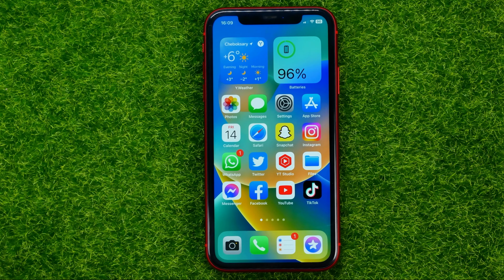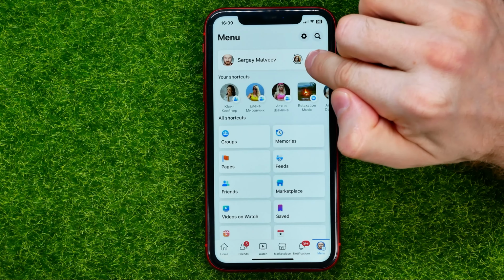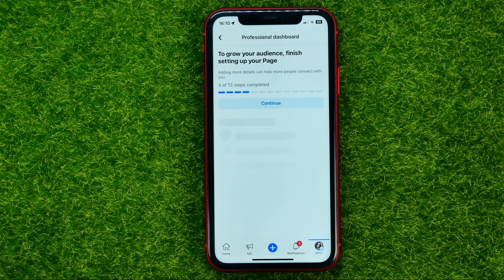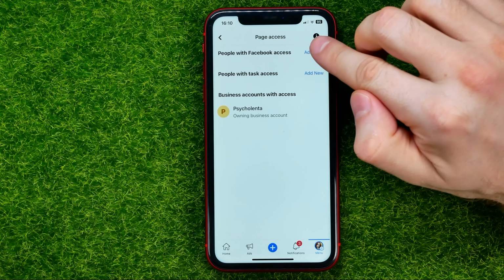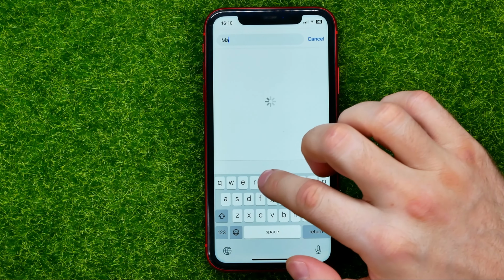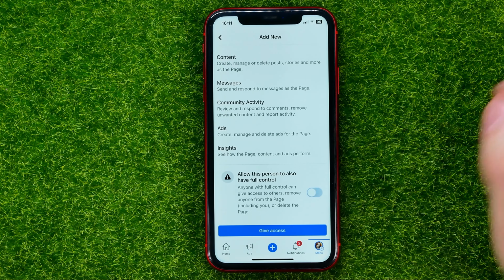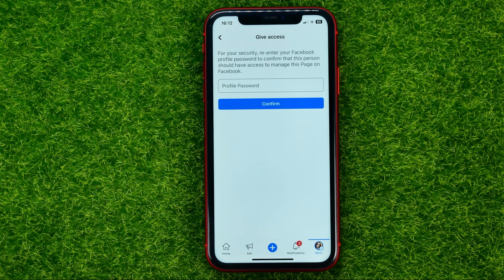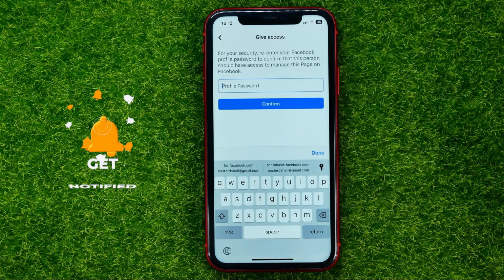How to Add An Admin on Facebook Page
If you are looking for a video about how to add an admin on facebook page, here it is!
In this video I will show you how to add admin on facebook page. Be sure to watch the video to the very end.
You will learn how to add admin to facebook page. That's easy and simple to do from your phone.

00:00 - Intro
00:23 - How to add an admin on facebook page